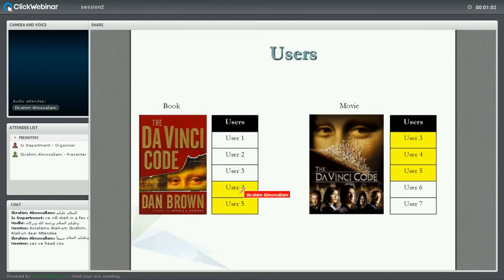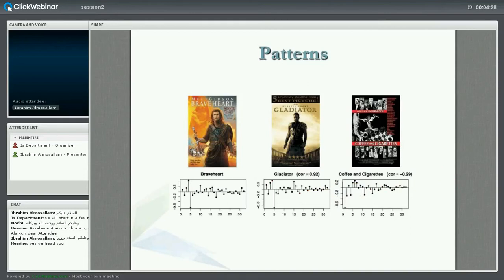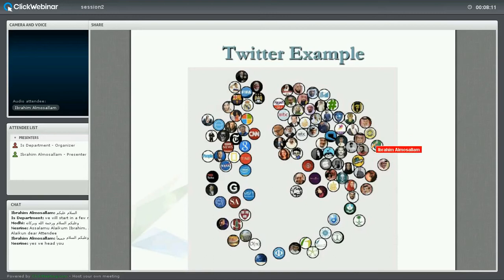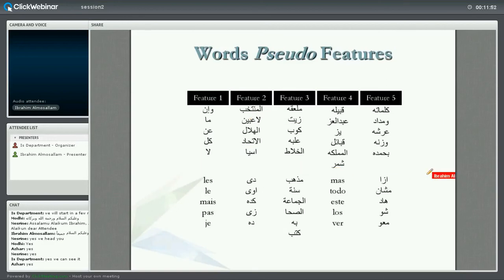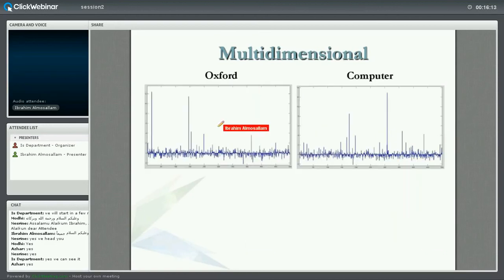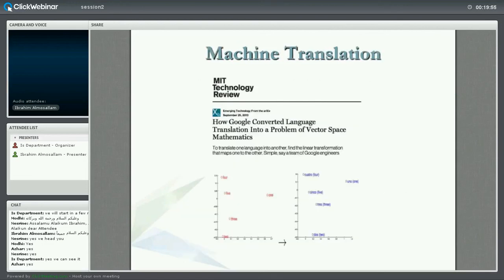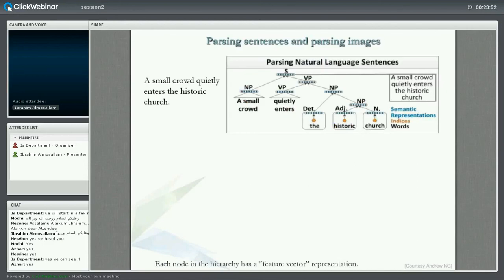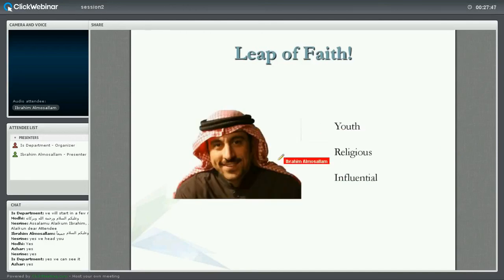" Pseudo Feature Extraction in Social Network Analysis and Text Mining" by Mr. Ibrahim Almosallam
The First International Webinar " We are all social things " -  IS Dept - CCIS - KSU